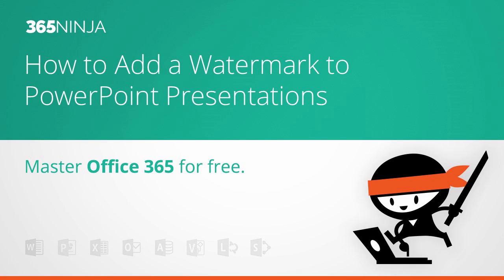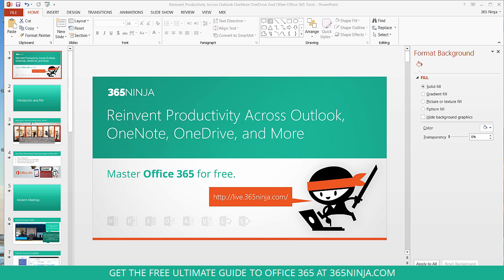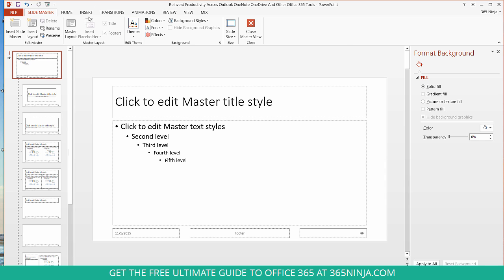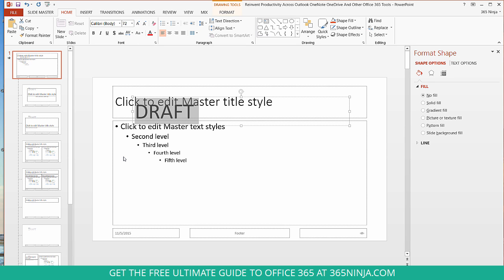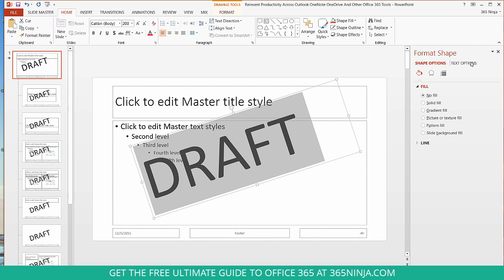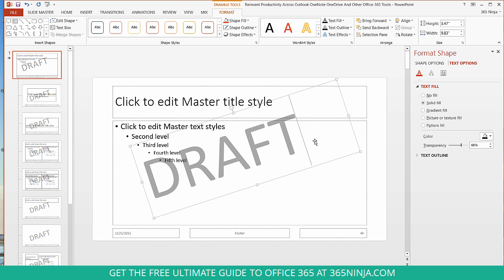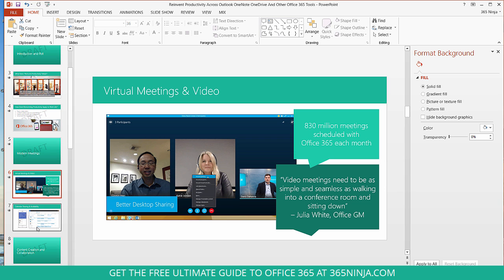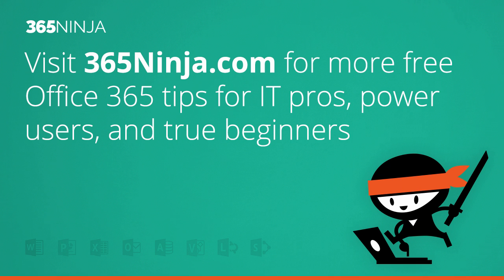How to Add a Watermark to PowerPoint Presentations